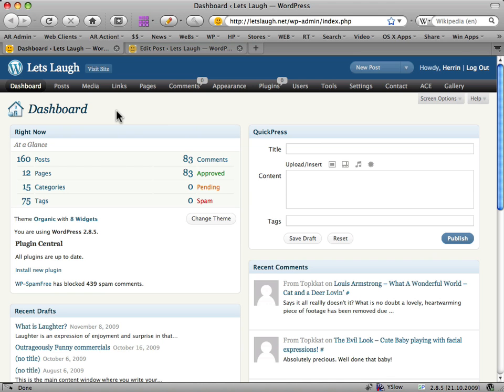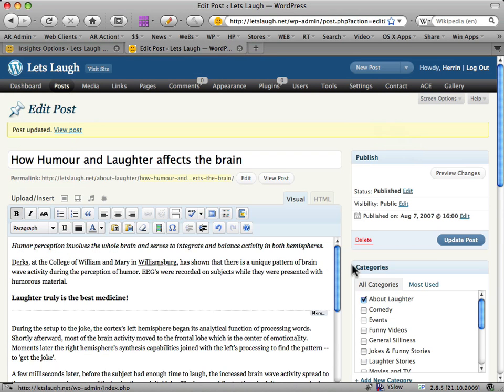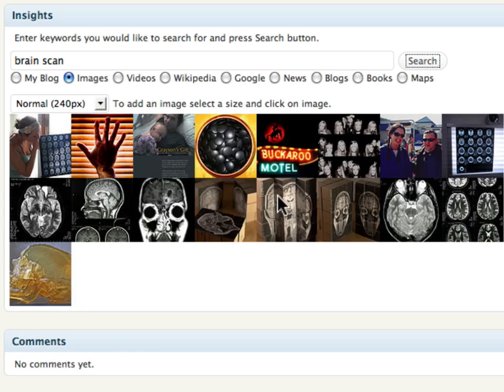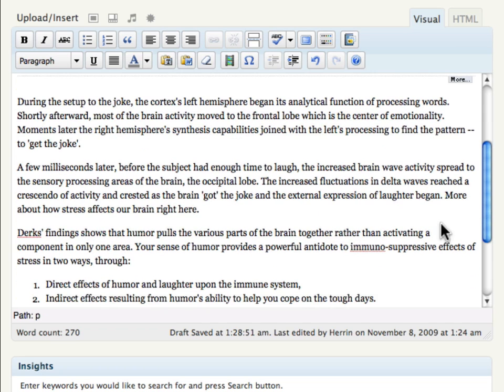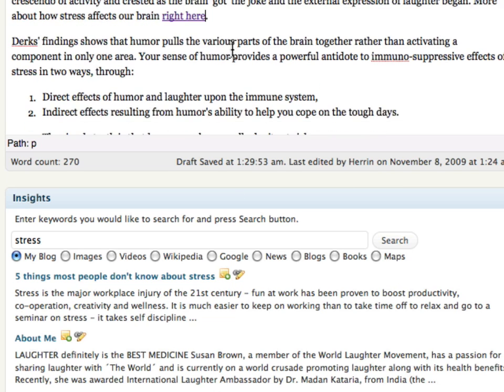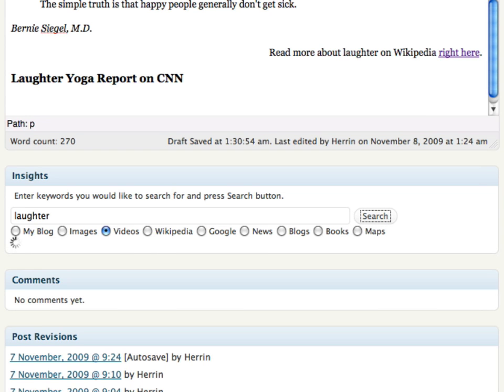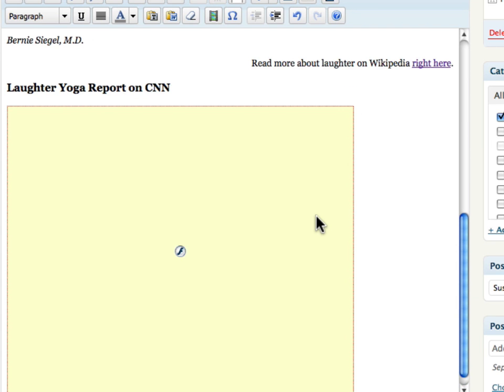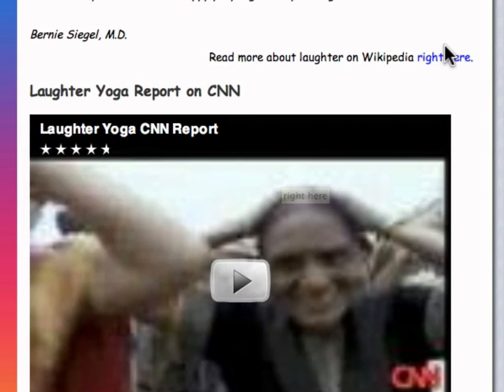Insights - Wordpress Plugin Screencast Tutorial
This will show you how to setup and use one of the most exciting and useful plugins for posting in Wordpress.

Effective Classy Websites

Internet empowerment information for every-day people.